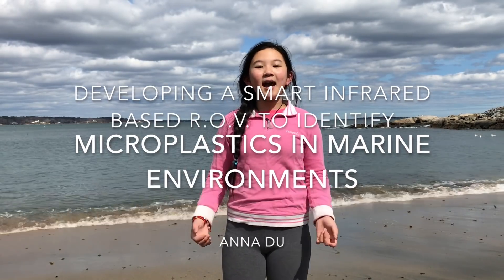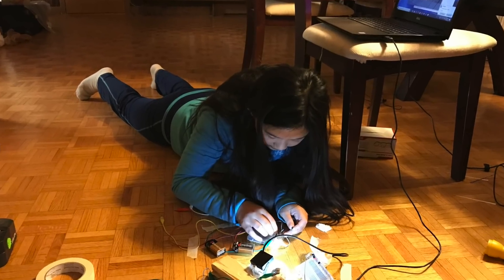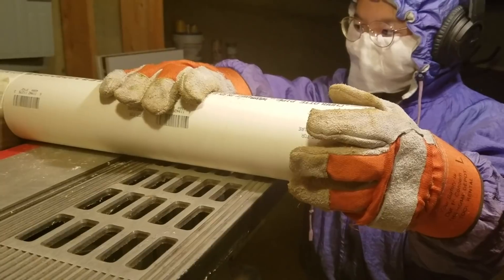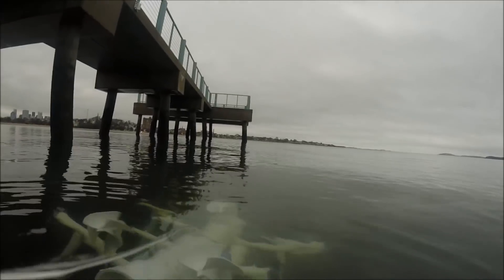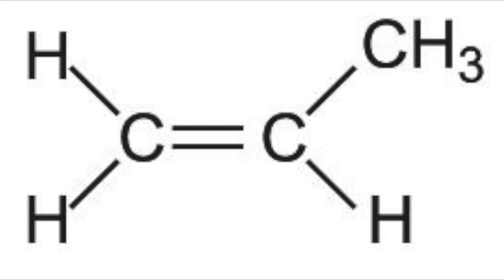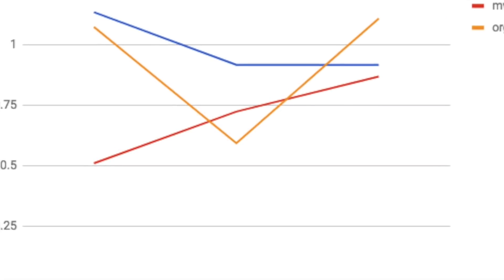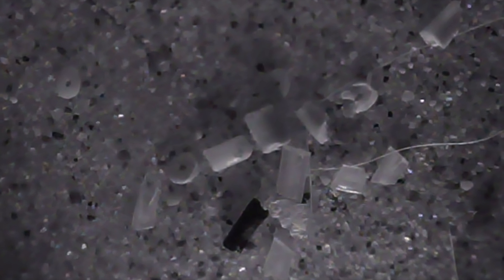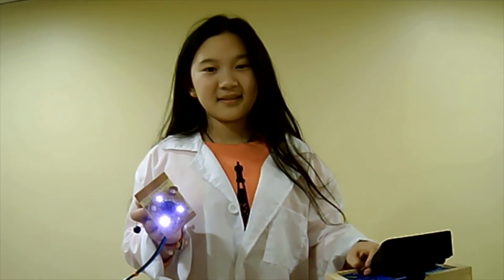DE3MYSL Submission - Developing a Smart Infrared Based ROV to Identify Ocean Microplastics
Anna Du, Andover, MA Student Submission
3M-Discovery Young Scientist Competition